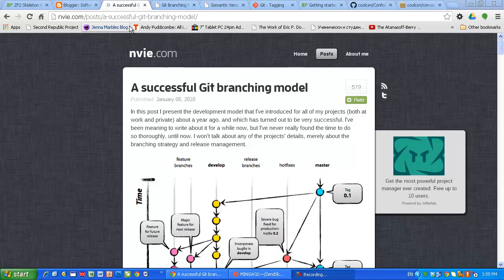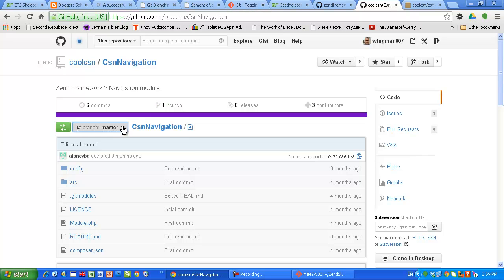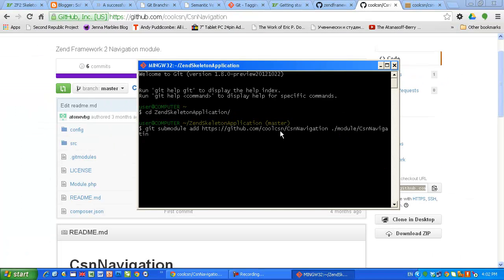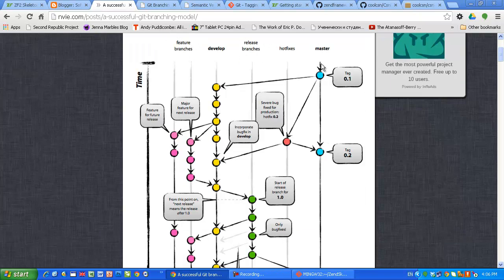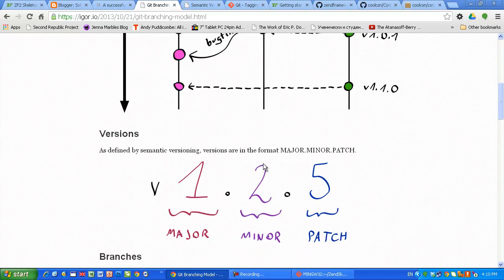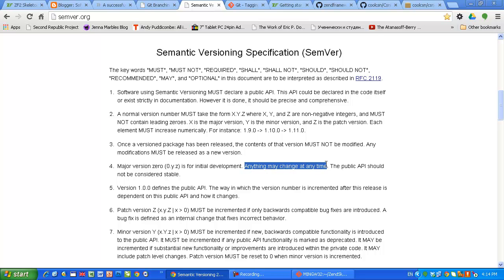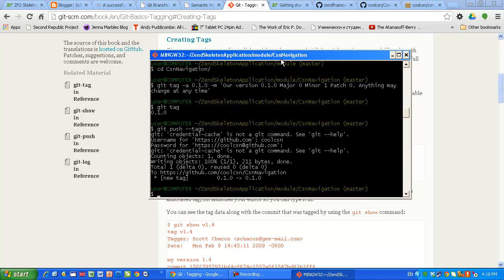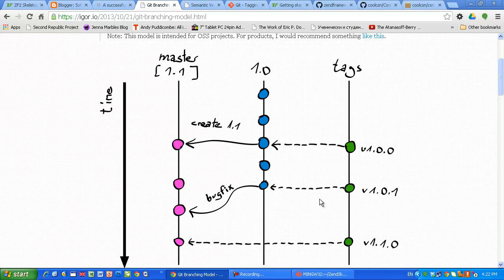ZF2 modules coolcsn. Git branching model. Semantic Versioning. How to use or participate?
Learn about the successful Git branching model. Git Branching Model for OSS and PHP. Semantic Versioning.Creating Tags in Git.